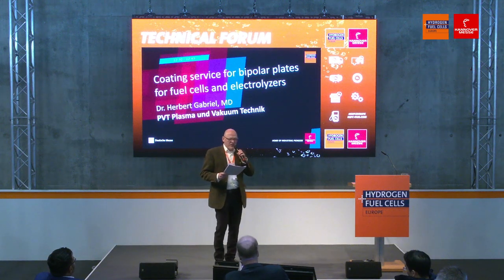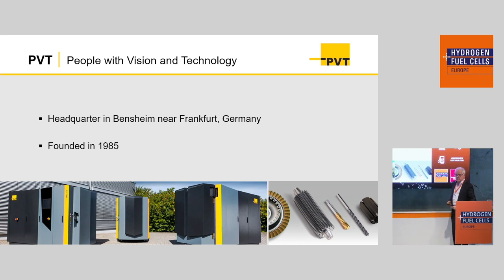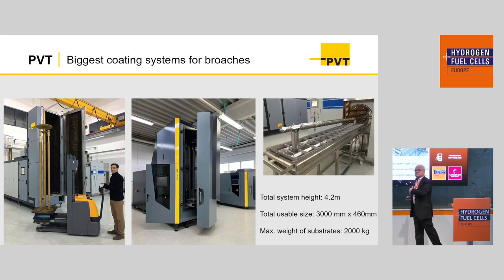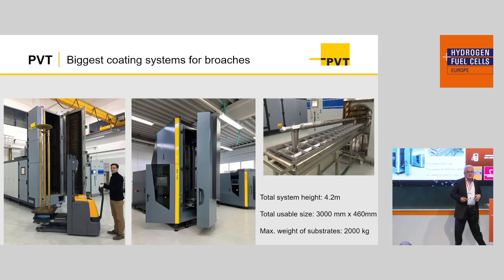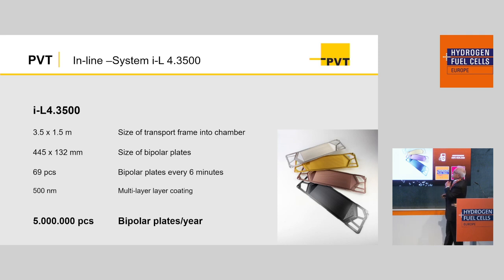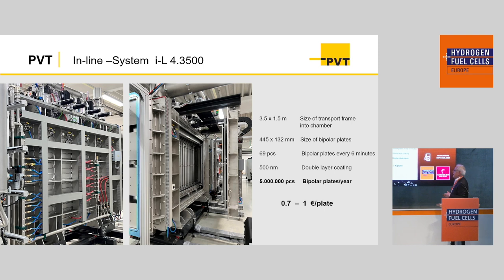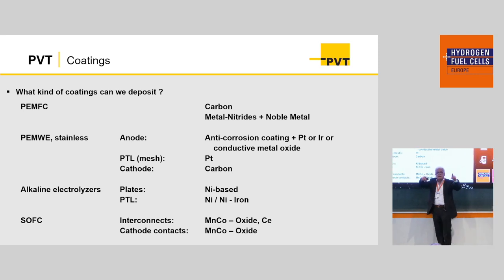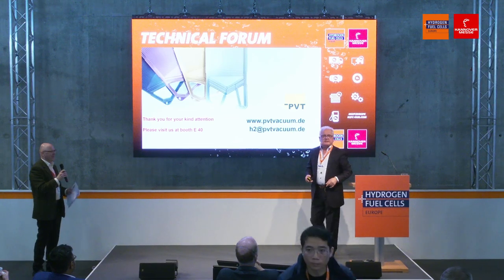Coating service for bipolar plates for fuel cells and electrolyzers | Hydrogen + Fuel Cells EUROPE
Dr. Herbert Gabriel
Managing Director
PVT Plasma und Vakuum Technik